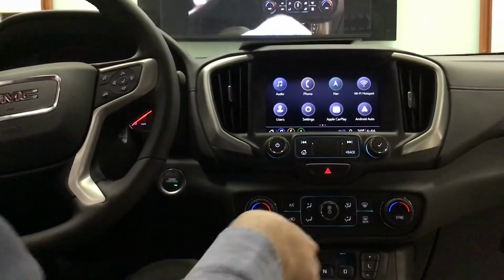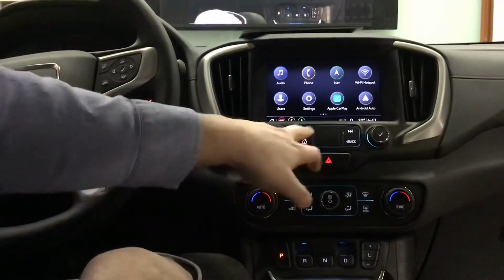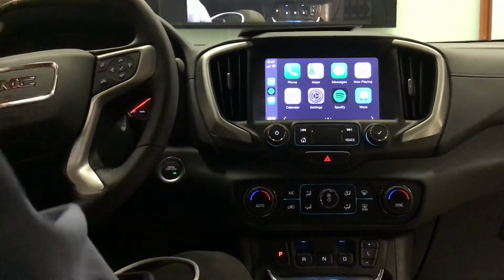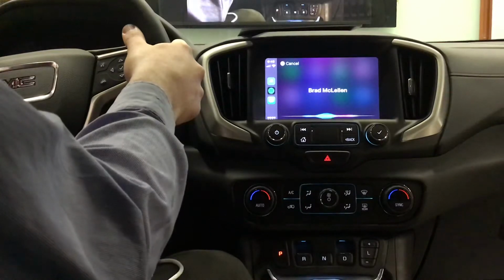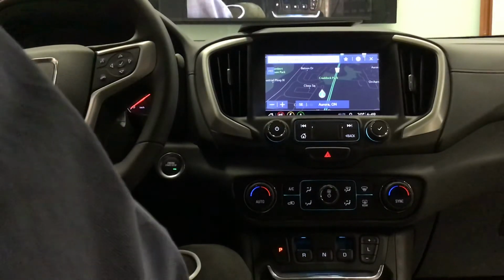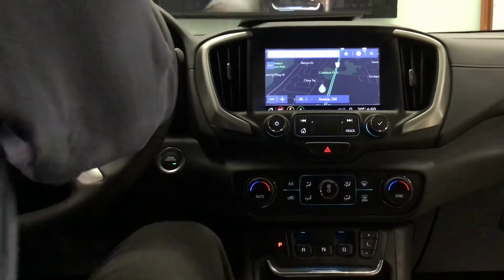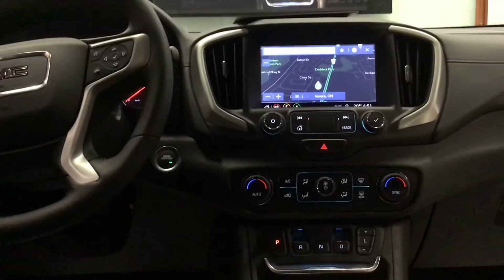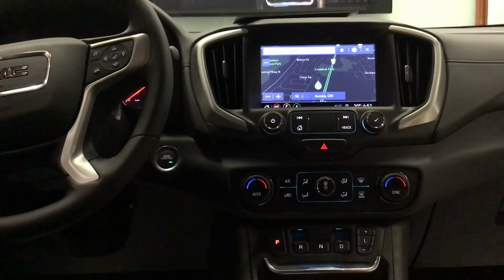Highland GM’s Technology Clinic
Here is a short clip of our sales and leasing executive Adam Ciraco demonstrating some features in our 2020 GMC Terrain. Highland holds quarterly informative evenings for our clients to come back in to the dealership and learn more about their vehicle and all it has to offer.